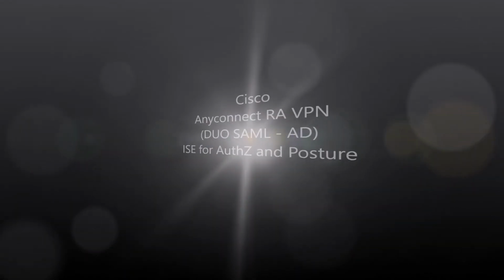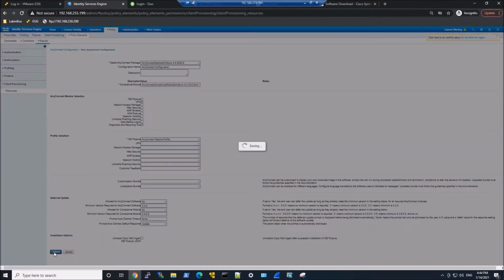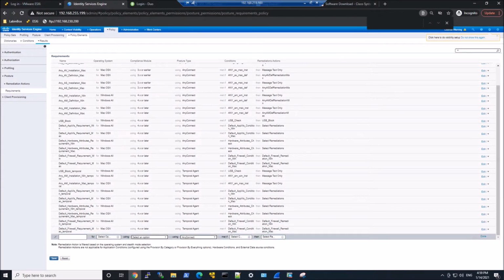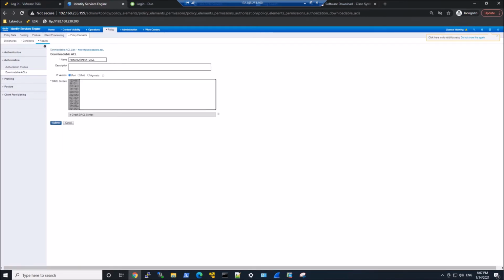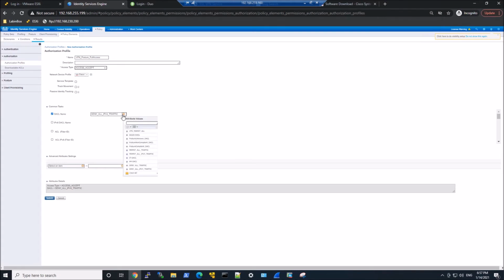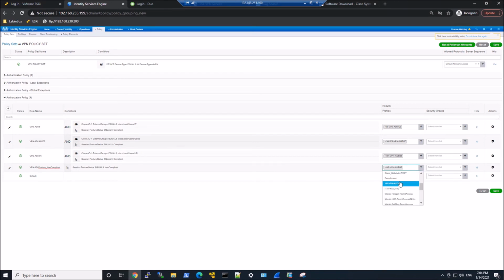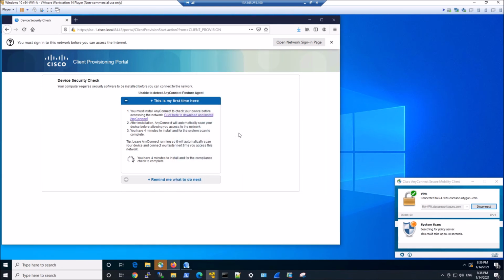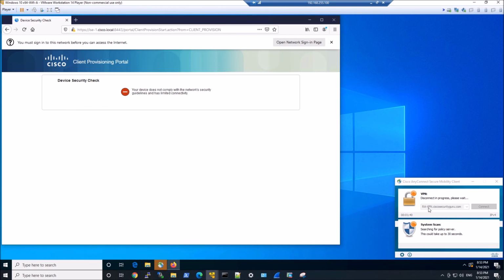Cisco Anyconnect: MFA DUO SAML (AD) with On-Premise DUO Access Gateway with ISE Part4 (DACL/Posture)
In this video we will enable ISE posture for our VPN users.